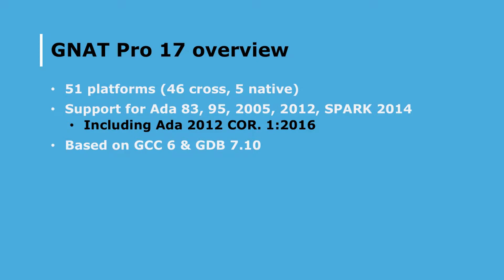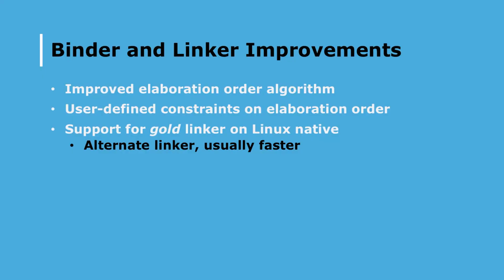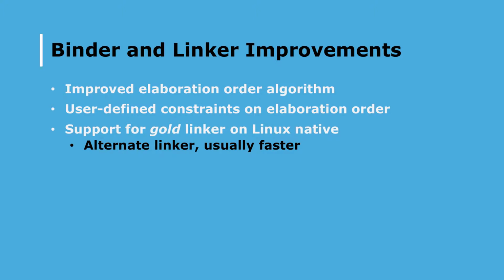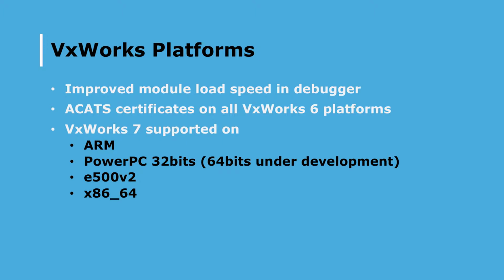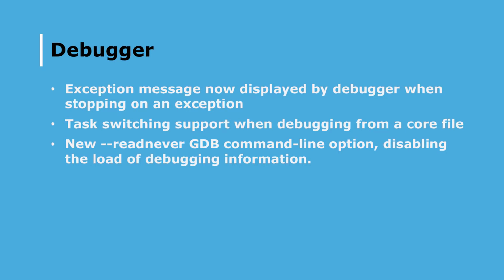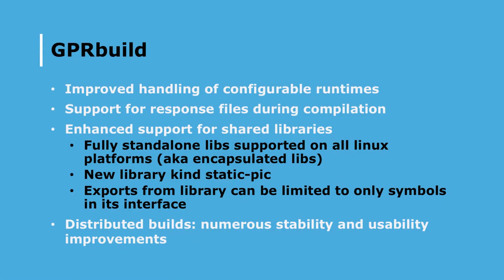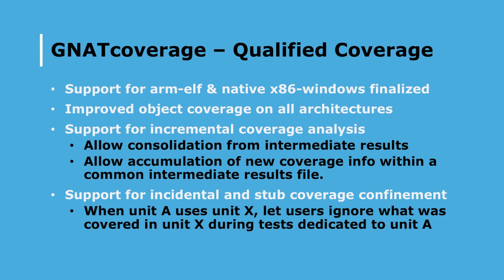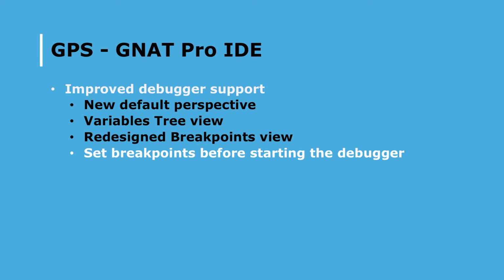GNAT Pro Road Map Roadmap - AdaCore Tech Days Boston